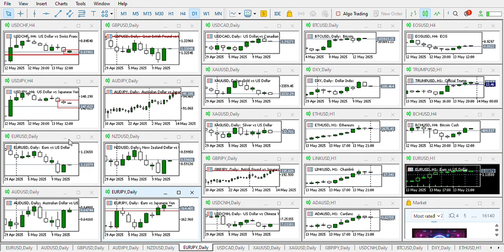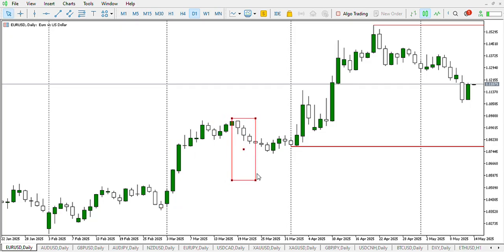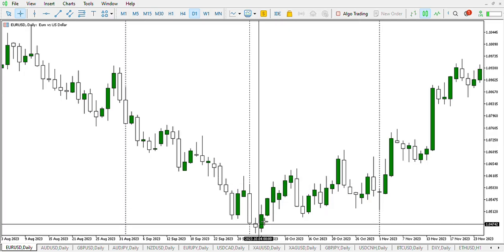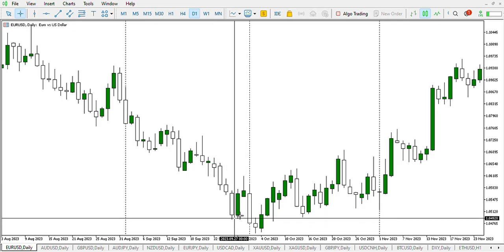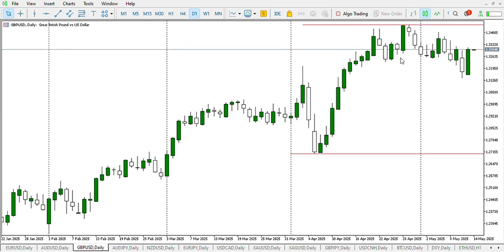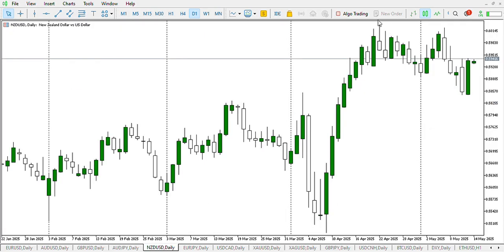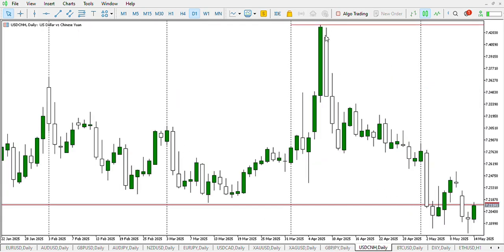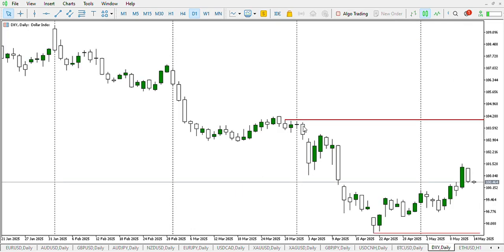Monthly Market Outlook May 2025